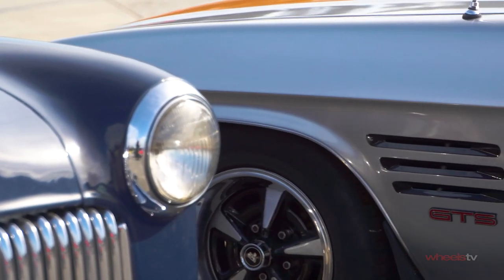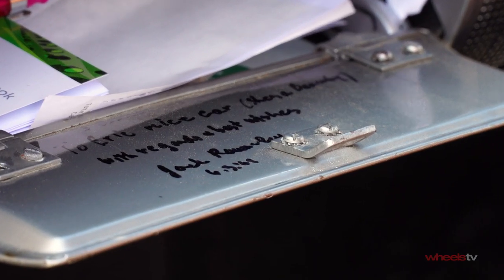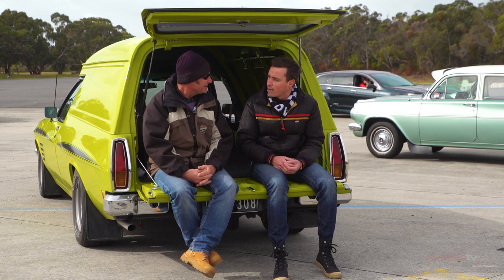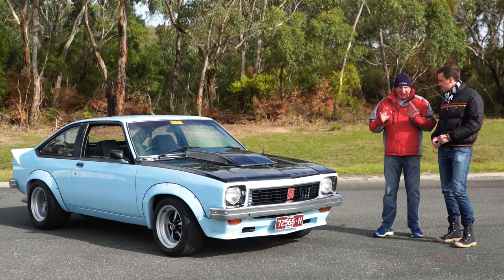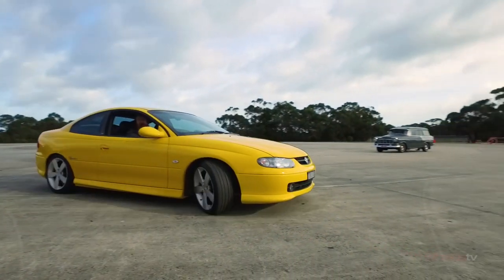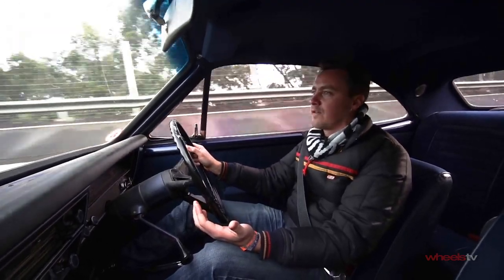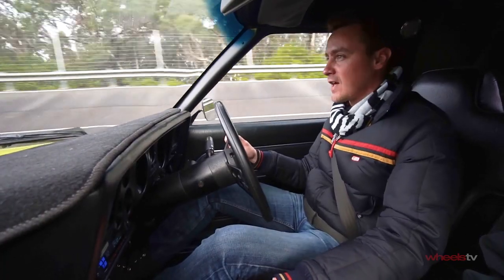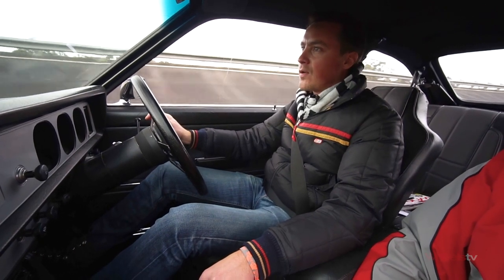Holden on to what matters: a family portrait | Wheels Australia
WHEELS has recorded more of Holden’s history than any other motoring publication on the planet. It’s only right then, that Wheels did something unprecedented to mark the end of Holden’s local manufacturing.

On a suitably cloudy day, more than 50 Aussie-made Holdens and their owners gathered together at the Lion’s 60-year-old Lang Lang proving ground in south-eastern Victoria.